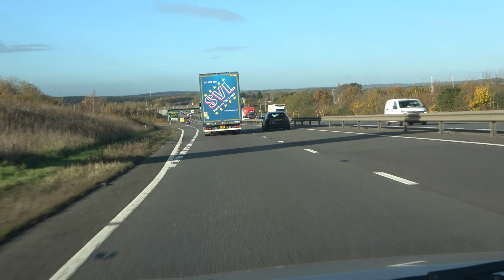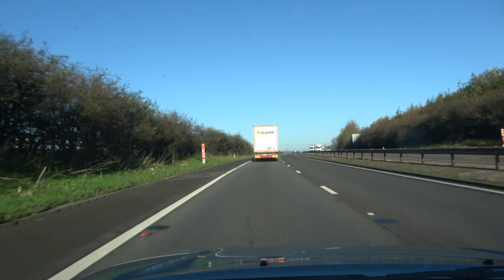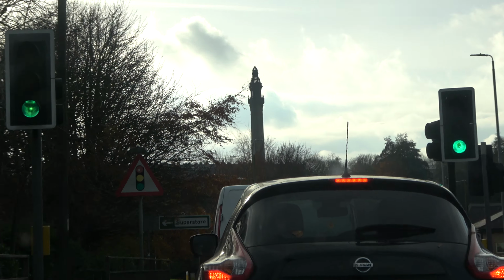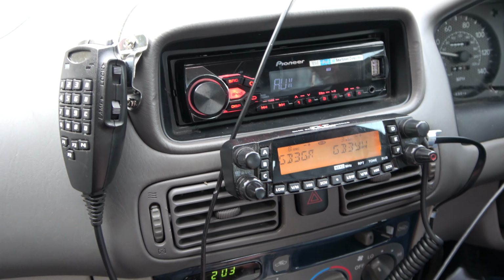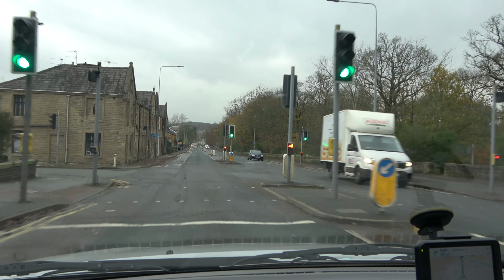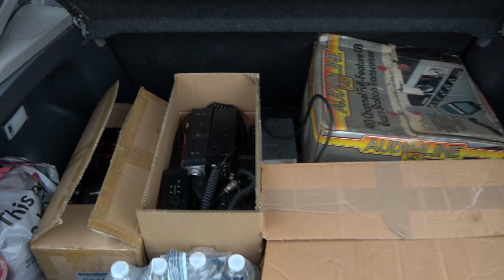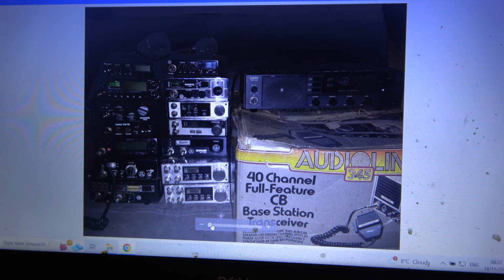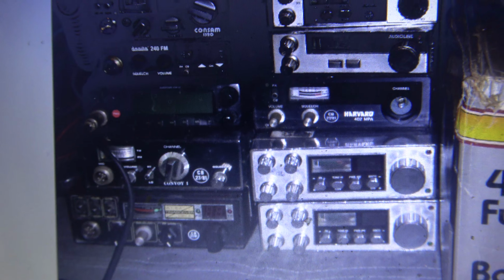Road trip to Lancashire to buy job lot of faulty CB radios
135 miles each way to buy broken/modifried/incomplete CB radios.

Thanks to Teddy Ruxpin for allowing use of bit video at the end.

Link to history of the former Markham moor petrol station, now a Starbucks:-

Recorded 17/18th November 2023

Lincolnshire, UK